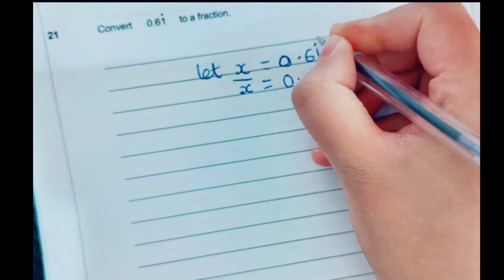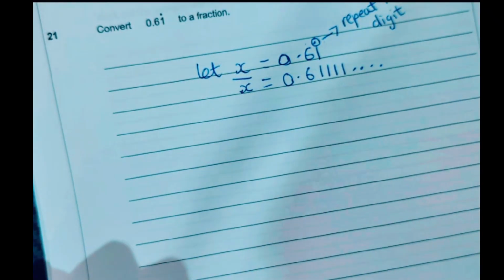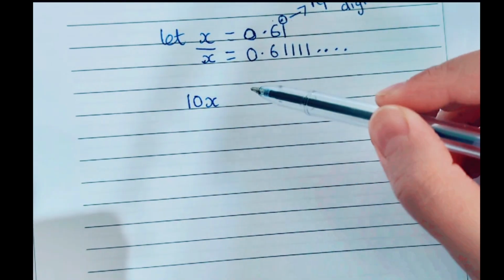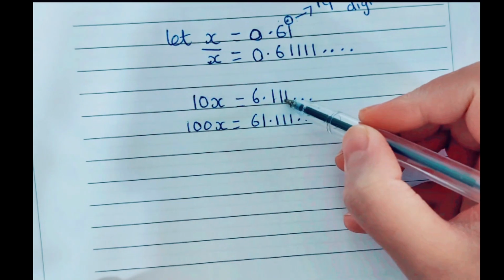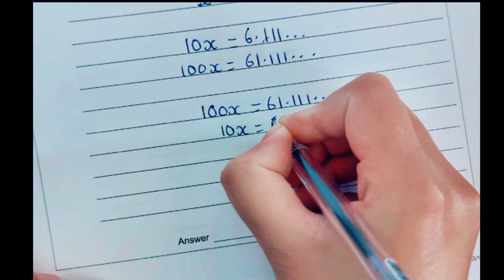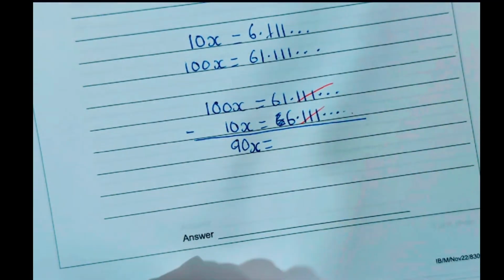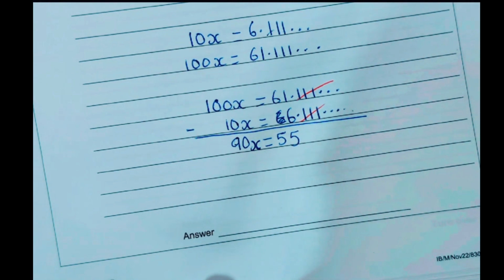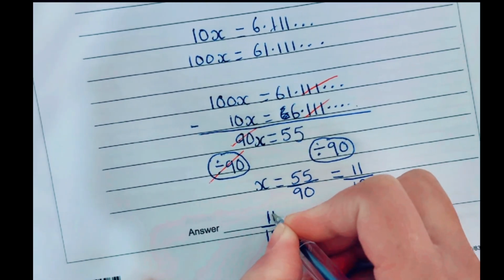November 2022 Higher Paper Series | Question 21| The Traditional Tutor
Struggling with recurring decimals? In this video, we break down a question from the AQA Higher Maths November 2022 paper 1 that focuses on converting recurring decimals into fractions. We go through the problem step-by-step, explaining key techniques and common mistakes to avoid. Perfect for revision or exam prep!